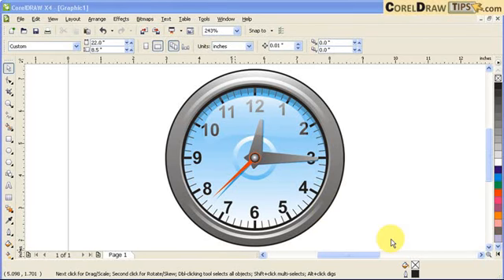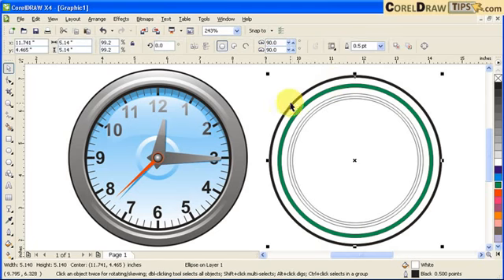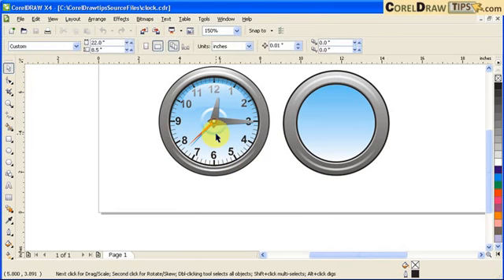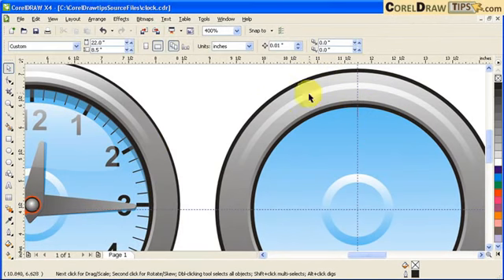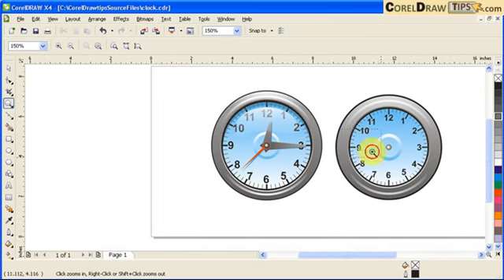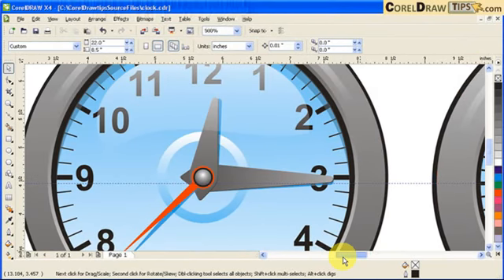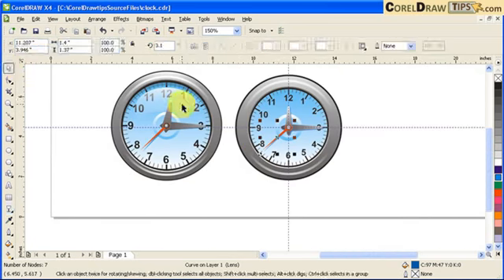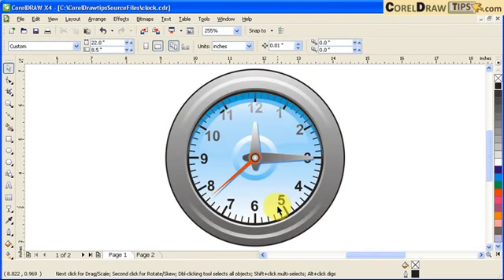Master CorelDraw Vector Design: Clock Tutorial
This tutorial will show you how to create a vector clock using the interactive fill, the smart fill, the interactive transparency tool, and other effects that are useful. The tutorial will have 4 parts.